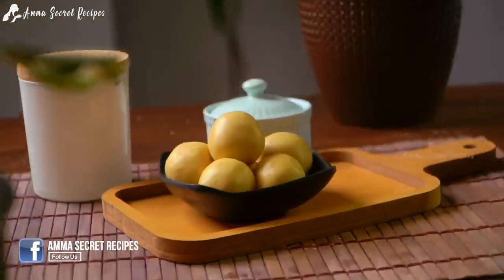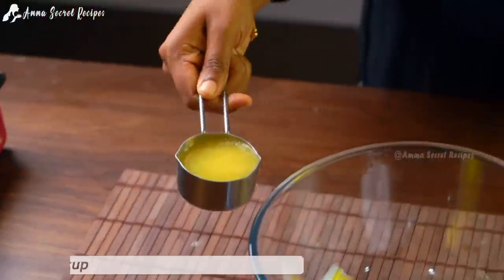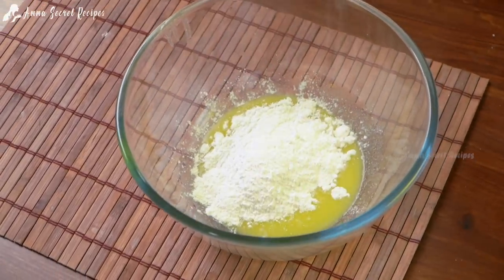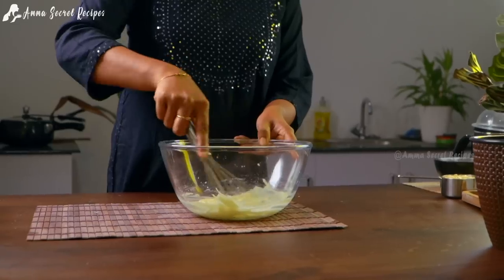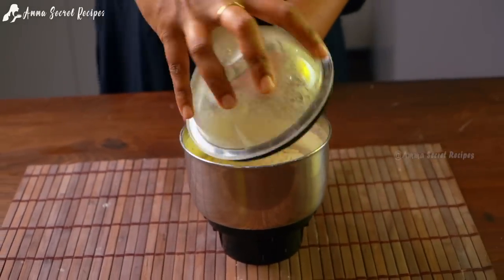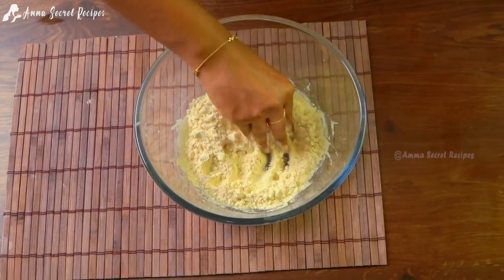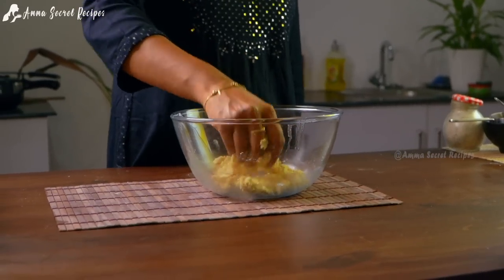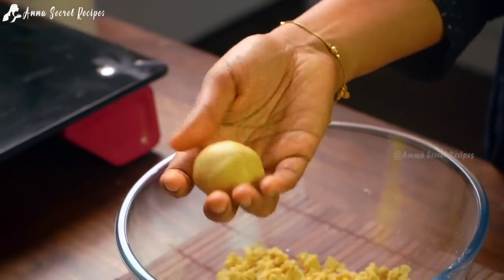2 മിനിട്ടിൽ തീ കത്തിക്കുക പോലും വേണ്ട എത്ര കഴിച്ചാലും മതിയാകില്ല 😋| Easy Evening Snacks In Malayalam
Snacks Recipe | Breakfast Ideas | Breakfast Recipes | Healthy Breakfast | Amma Secret Recipes | Wheat Snacks | Snack Recipes

Lens- Sony 18-105 mm

Rode wireless mic go 2

Preethi zodiac  mg 218

PREMIER SPICE GRINDER

Wonderchef Granite
Non-Stick Wok

without fire recipes
without fire recipes for school
without fire recipes easy
without fire recipes sweet
Bread recipe
Bread omlette
Bread egg recipe
Bread egg recipe Malayalam
Bread egg
Bread egg snacks Malayalam
Bread egg masala recipe
Bread egg masala
Bread egg curry
Snacks
Snacks Items
Snack with bread
Snacks Recipe Easy
Healthy Snacks
Healthy Snack
Healthy Snacks Recipes
Healthy food for kids
Healthy food recipes
Healthy life
Healthy breakfast
Steam Recipes
Dosa Batter recipe
Dosa batter
Snacks
Coconut Snacks
Cashew nut snacks
Raisin snacks
easy protein snacks
healthy high protein snacks
best high protein snacks
high protein low fat snacks
quick protein snacks
high protein low calorie snacks
energy balls
egg snacks
best midnight snacks
midnight snack
snacks to eat
high protein low carb snacks
easy protein snacks
protein snacks low carb
snacks full of protein
high protein snacks under 100 calories
high protein snack foods
easy snack ideas for adults
protein snack ideas
protein based snacks
high protein snack ideas
quick protein snacks
good snacks for pregnant women
quick high protein snacks
healthy nut bars
high protein evening snacks
protein snacks to buy
high protein snacks for weight loss
easy snacks
easy breakfast
easy breakfast recipes
easy snacks for kids
Breakfast Ideas
Breakfast Ideas Indian
Breakfast Ideas Healthy
Breakfast Ideas for Kids
Breakfast Ideas for 2 year old toddler
Breakfast Ideas for toddler
Healthy Breakfast Ideas for Kids
cooking videos for kids
easy food to make at home
easy food recipes for kids
easy food recipes
make at home food
Homely food recipes
Wheat snacks recipes in Malayalam
Evening snack recipe Malayalam
Nalumanipalaharam
Evening snacks
Bread recipes
Bread recipes Malayalam
Snack recipes
Easy evening snacks in Malayalam
Nalaumanipalahrangal in Malayalam
Snacks
Palharam recipe in Malayalam
4 mani palaharam
Simple snack recipe Malayalam
Snack recipe malayalam
Simple snacks to make at home
Maida recipe
Sweet snack recipes malayalam
Food recipes
Cooking malayalam
Simple recipes in malayalam
Sweet recipes in Malayalam
Maida recipes for snacks
Recipe malayalam
Banana recipes in malayalam
Kadalamavu snacks malayalam
Breakfast recipe in malayalam
Avail snack recipes in malayalam
Maida recipes in malayalam
Aripodi recipes in malayalam
Tea snacks recipes Malayalam
Cooking recipes malayalam in Malayalam
Poha recipes
Poha Breakfast recipes
Semolina sweet recipe Gothambu recipes in malayalam
Gothambu dosa recipe in malayalam
Gothambu puttu
Nalumani Palaharam
Easy Snacks To Make At Home
Simple Evening Snacks Recipes In Malayalam
Snacks
Amma Secret recipes
Aripodi snacks
Simple Snacks Recipe Malayalam
Snacks Recipe
Snacks Recipe
Ramadan special recipes
Variety Snacks Recipes in malayalam
4 mani palaharangal Malayalam
Evng easy snacks
Easy snacks recipes in Malayalam
Food recipes
Ramzan special recipes Malayalam
 recipes malayalam
4 mani palaharam
Iftar Snacks
Food recipes malayalam
4 o'clock snacks in malayalam
Malayalam snack recipes
Cooking recipes
Egg recipes
Fireless cooking
Fireless cooking recipes
Snacks without fire
Snacks with wheat flour
Snacks with maida flour
Snacks with banana
Snavks with raw banana
Snacks with suji rava
4 mani palaharangal malayalaml
traditional snacks in malayalam
tradition snacks recipe in malayalam